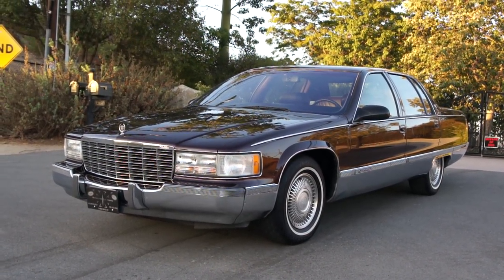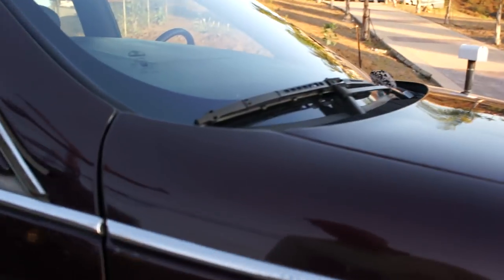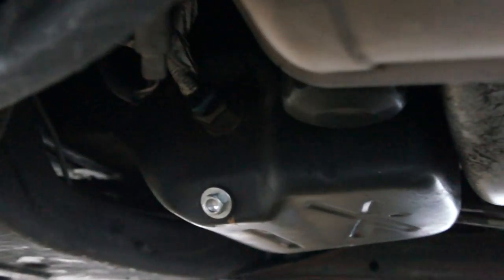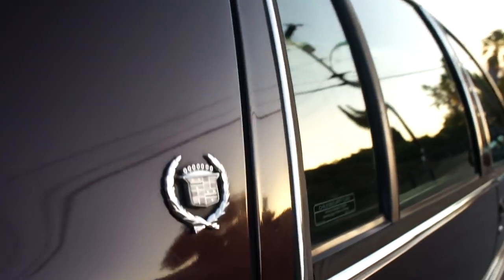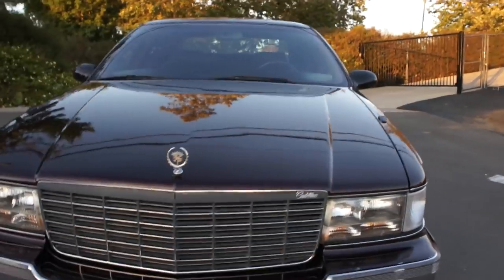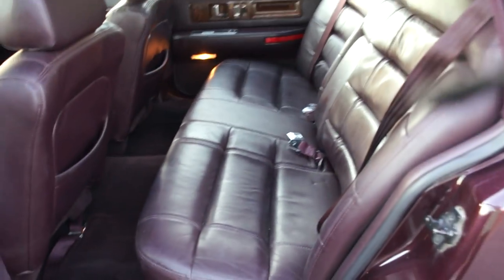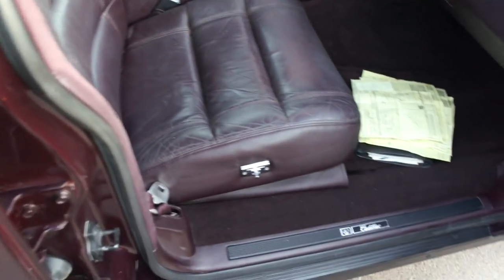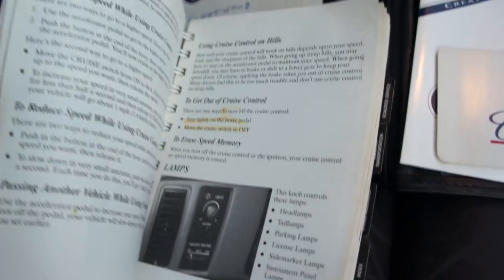1995 Cadillac Fleetwood Brougham 5.7 350 Bubble body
Thiss is a very nice car. One of the last ones i uploaded was the same car in green so i do have 2 the other one has more miles but is lacking a few of the minor flaws this one has This car only has a bit over 80k original miles. You will absolutly Love this car with the big ole 5.7 litre 350 you have pleanty of power.